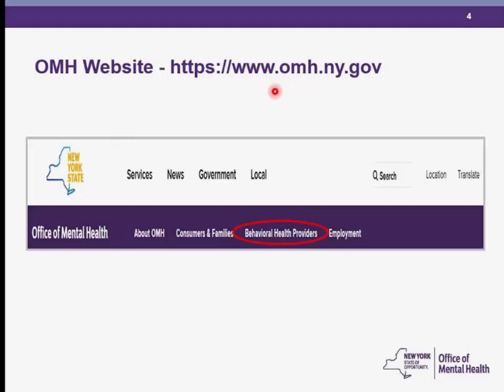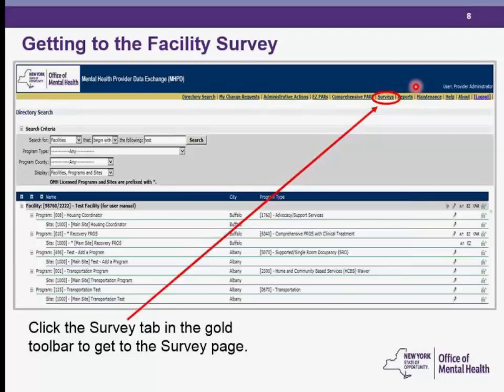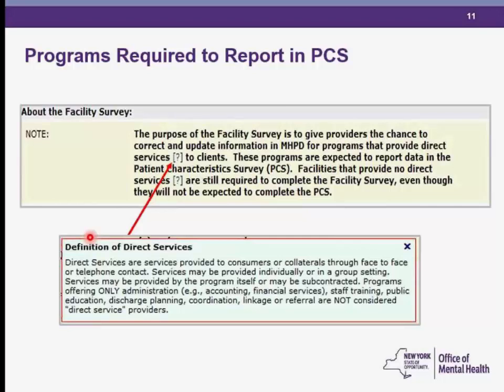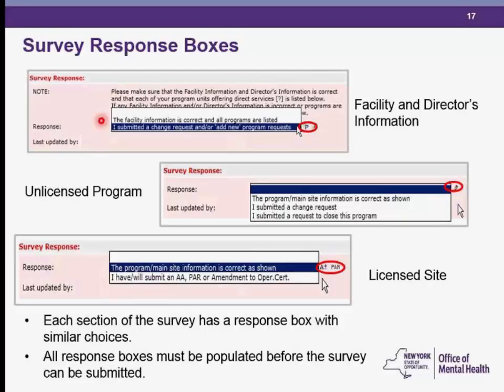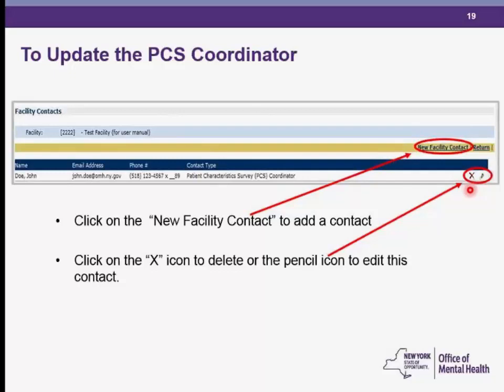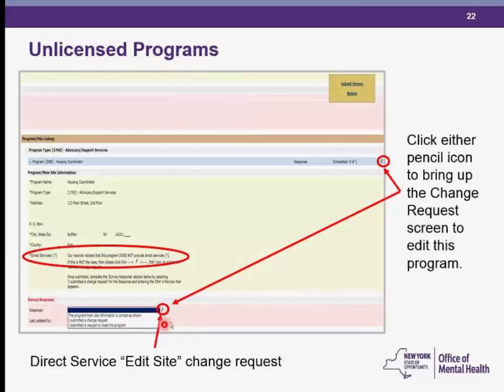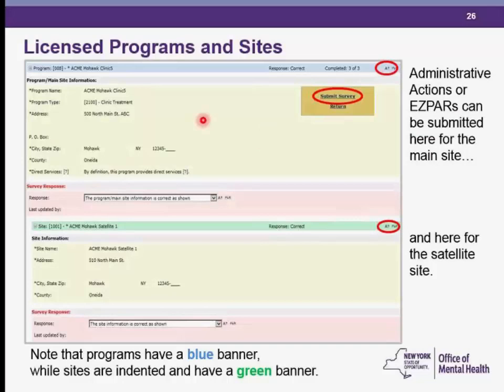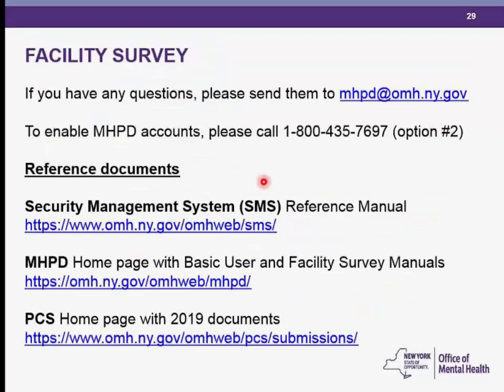2019 MHPD Facility Survey Training